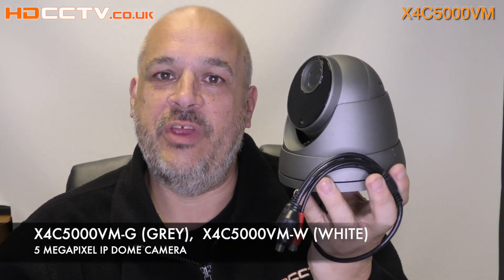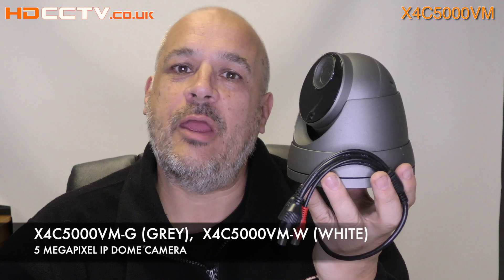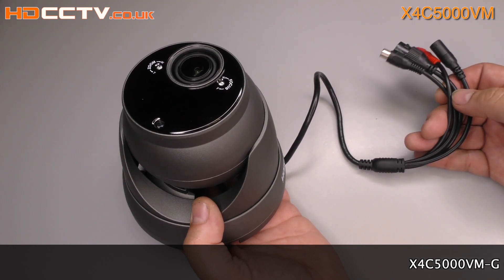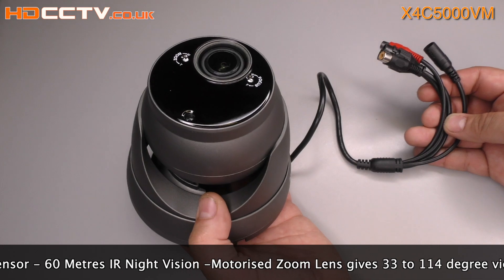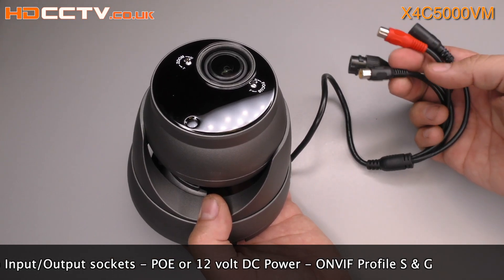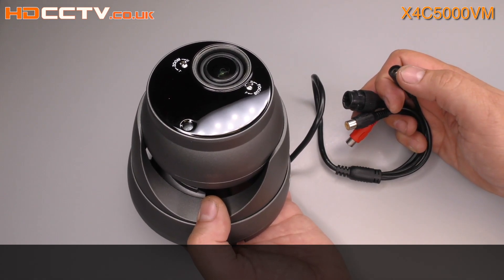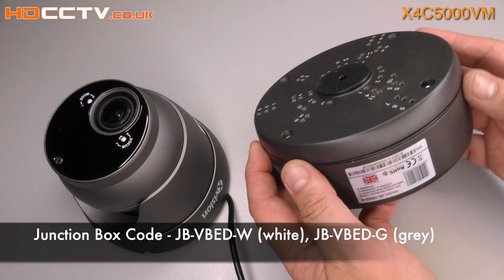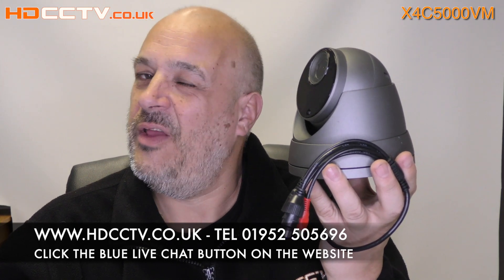5 Megapixel IP CCTV Camera footage Xvision - X4C5000VM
Details about 5 megapixel IP camera from Xvision X4C5000VM
Dome camera with motorised zoom lens.
Day & Night recordings & details about the camers